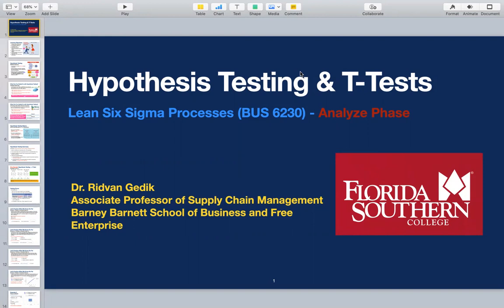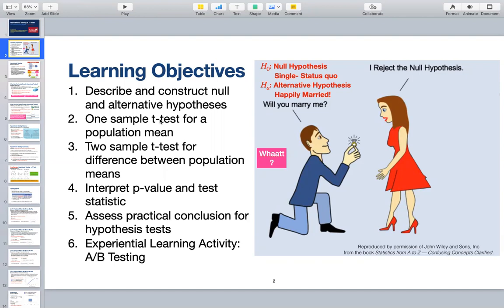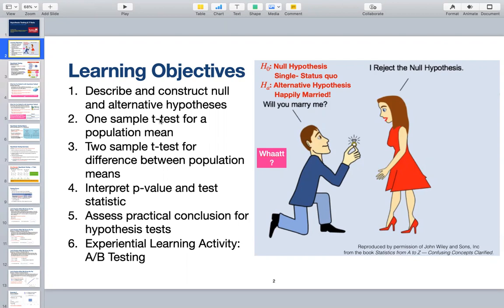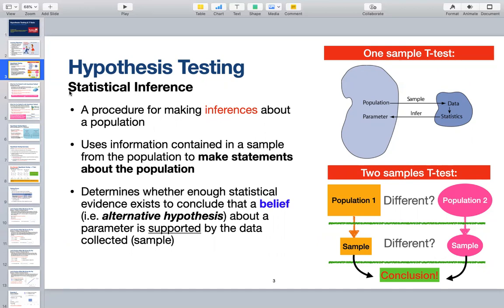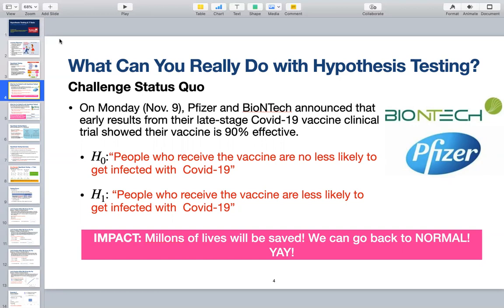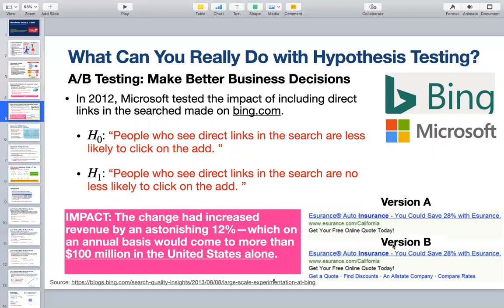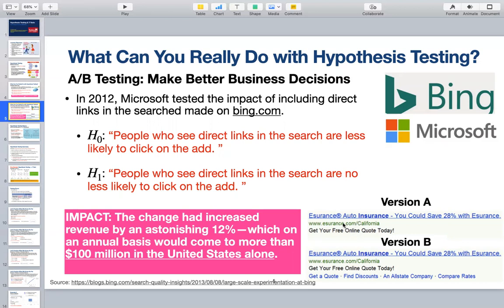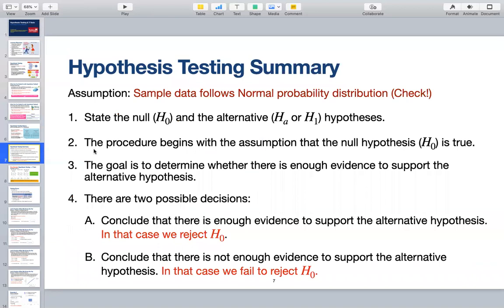Introduction to Hypothesis Testing